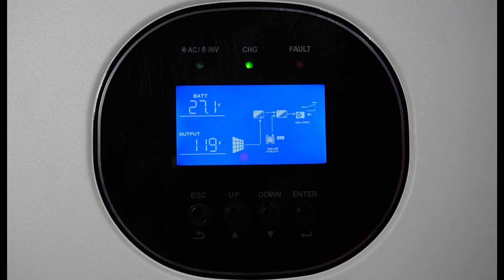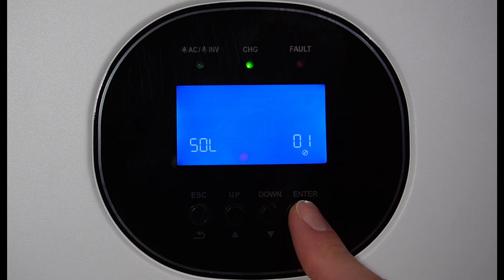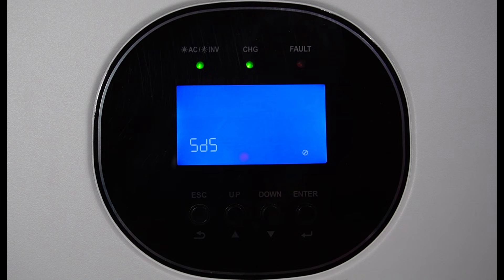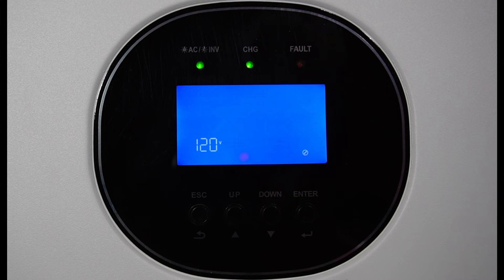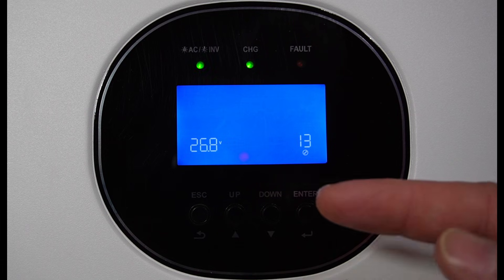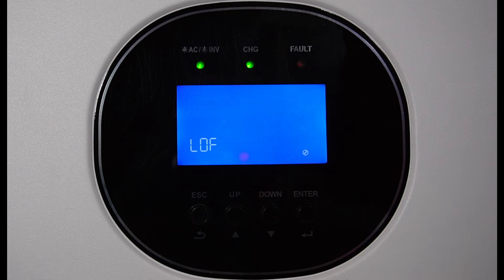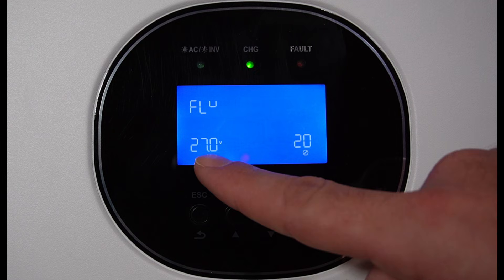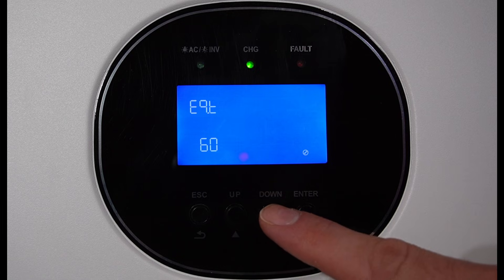Growatt Settings LiFePO4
Growatt 24V